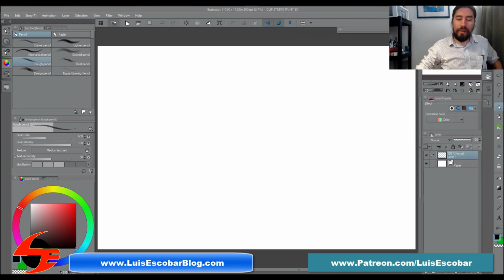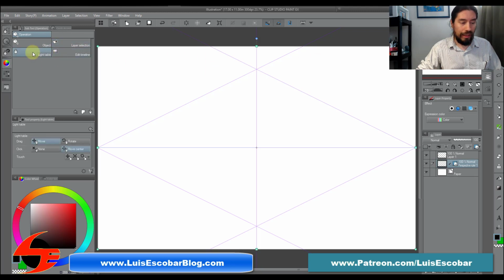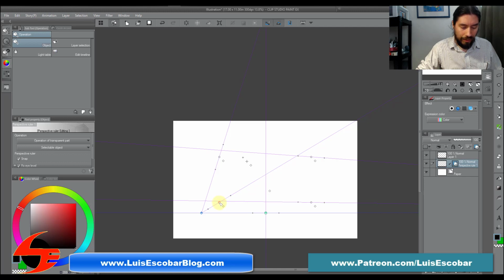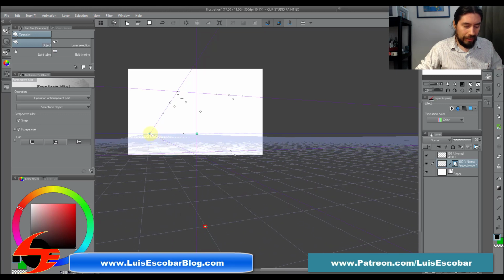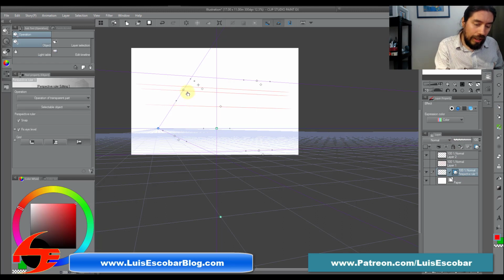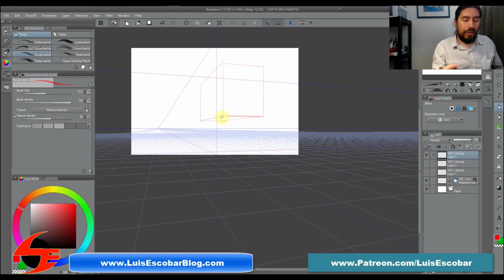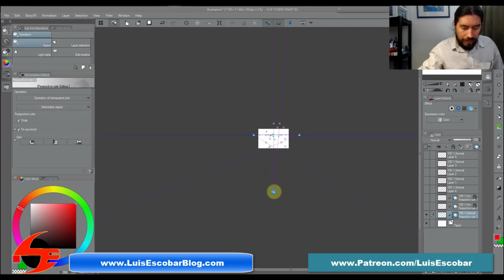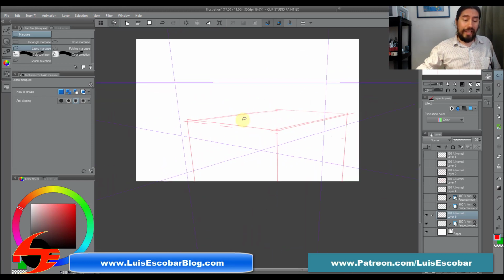Using the Perspective Tool in Clip Studio Paint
Purchase Clipstudio Paint/Manga Studio:

Perspective can be a bit time consuming when drawing.  There are some ways to make it easier using digital tools.  Sometimes you create your own method of handling it while some programs actually have perspective tools to use.

Clipstudio Paint has a perspective tool but it can be a bit tricky to understand at first.  Once you get used to it, it's very helpful.  But at first it can be frustrating.

I've decided to create a video explaining how to tool works.  What's good about it, and what's not.  I hope is that it will help you use it so you can do your art.